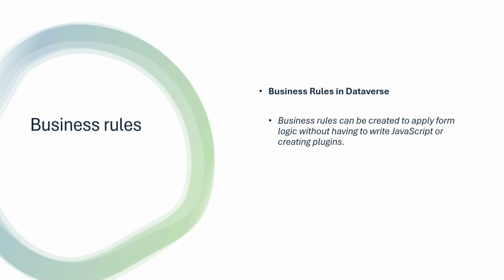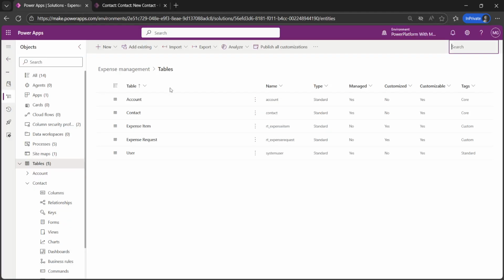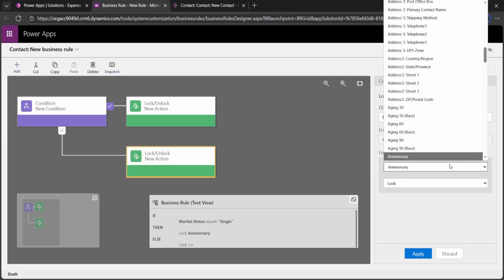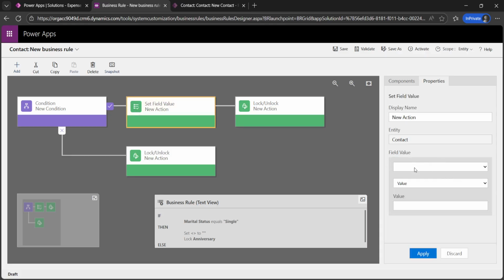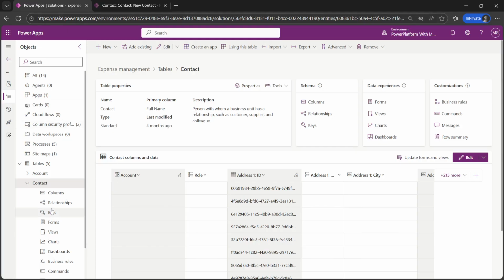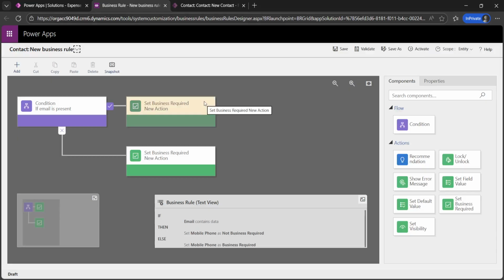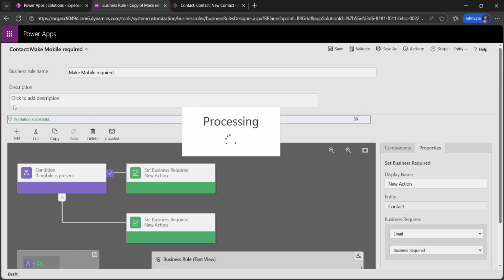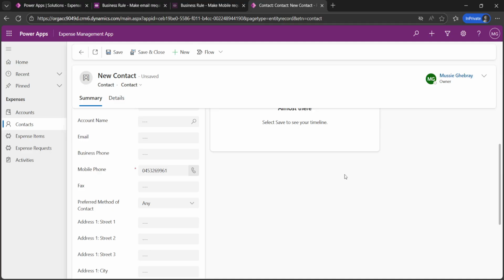Apply Logic Without Coding: Business Rules in Dataverse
In this video, I walk you through Business Rules in Dataverse and how you can use them to apply logic to your apps without writing any code. You’ll see how to create conditions, make fields required, show or hide fields, and control form behaviour in a clear, practical way using real examples.

This is ideal for anyone building model-driven apps with Power Platform, especially beginners who want to improve data quality and user experience without overcomplicating their solutions.